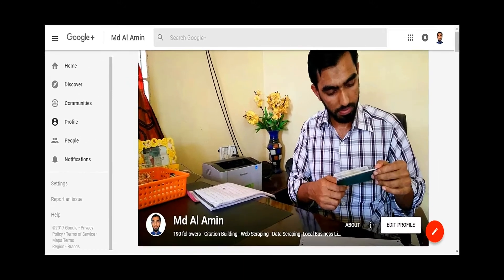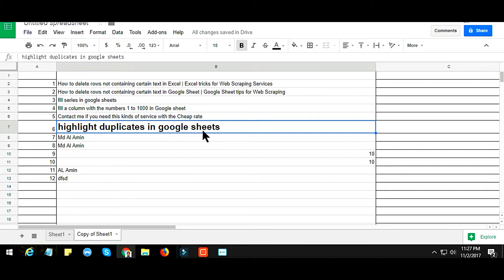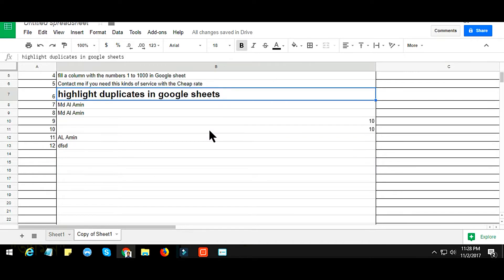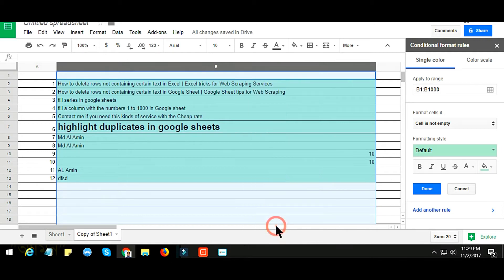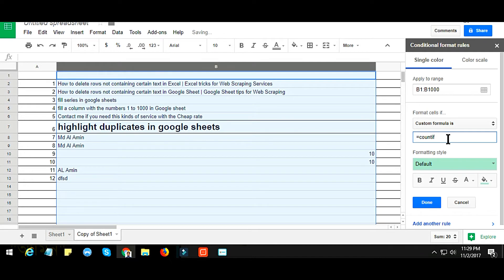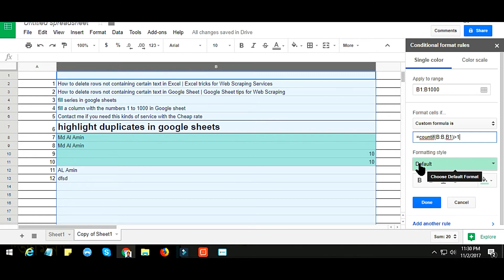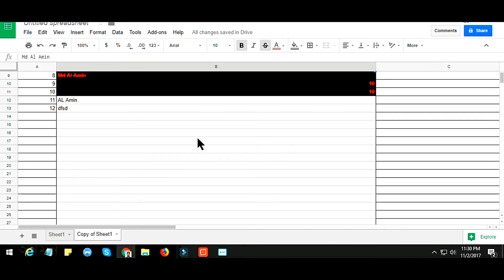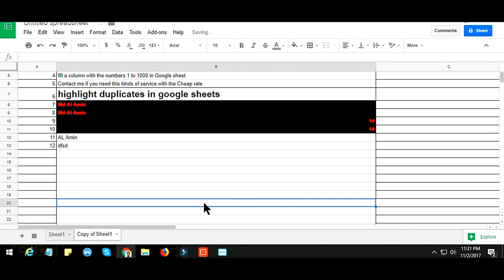Google Sheets - Highlight Duplicates In Google Sheets | Highlight Duplicate Data In A Column Or Row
✅ Google Sheets Mastering Course 👍 Google Sheets Expert 🚨 Google Sheets Course ✌ Google Sheets Services 🌺 Google Sheets Automation (Logic Sheet) 🚨 Google Sheets Tutorial

My Recommendation:

Google Sheets - Highlight Duplicates In Google Sheets | Highlight Duplicate Data In A Column Or Row. Amin Services / How To Highlight Duplicates In Google Sheets | Highlighting Duplicates In Google Sheets
Show Duplicates In Google Sheets | Google Sheets Highlight Duplicates

Today I will share a video about Highlight Duplicates In Google Sheets. If you watch this video very attentively, you will be able  To Highlight Duplicates In Google Sheets.

Other related tags for searching my videos:
Highlight Duplicates In Google Sheets Column
Highlight Duplicates In Google Sheets Across Sheets
How To Highlight Duplicates In Google Sheets Multiple Columns